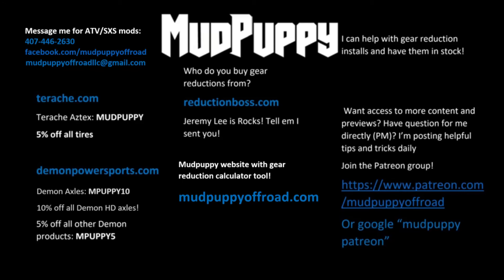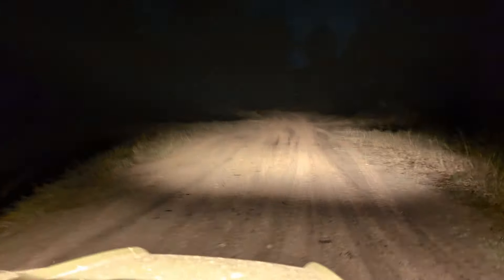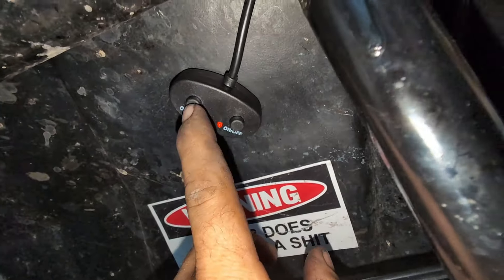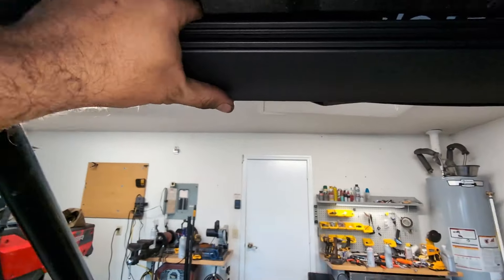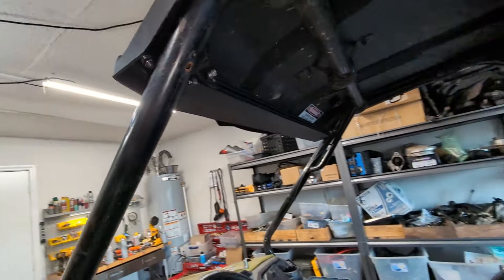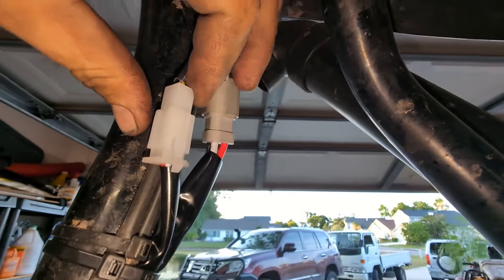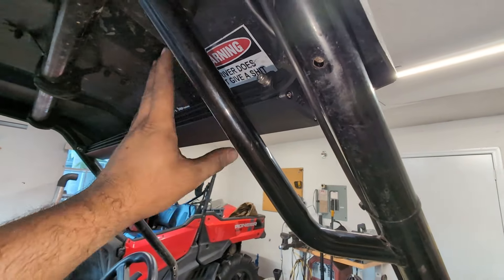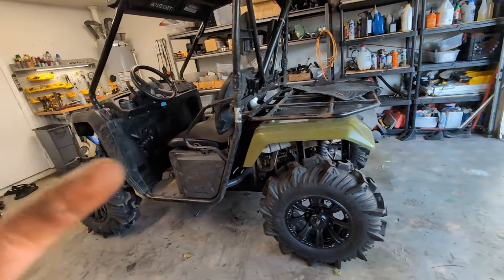Novsight light bar on the Pioneer 500 testing, installation and opinion